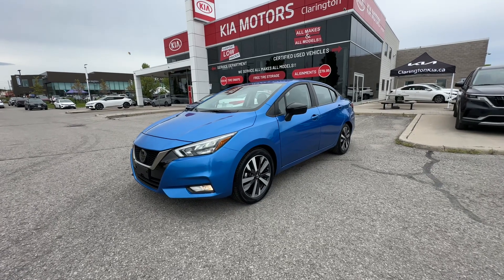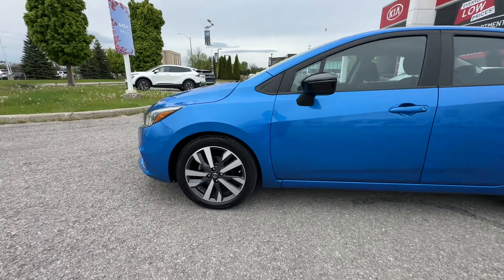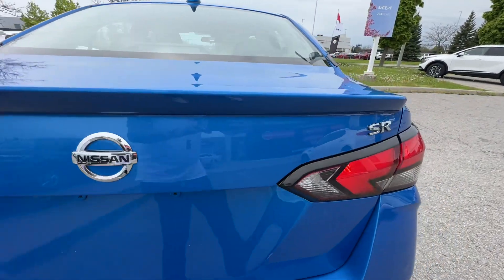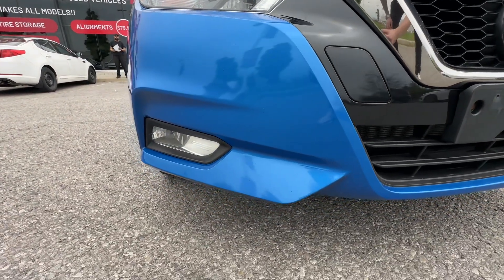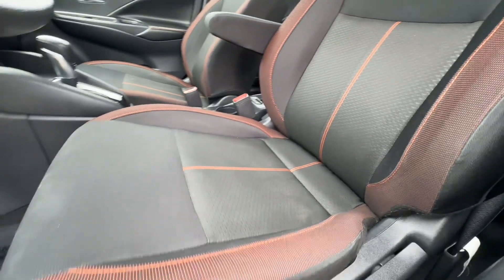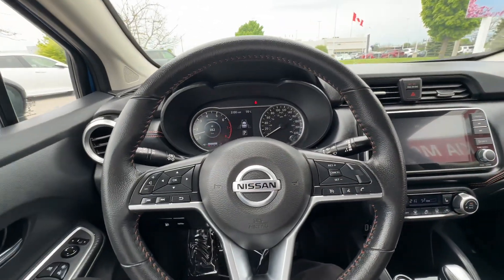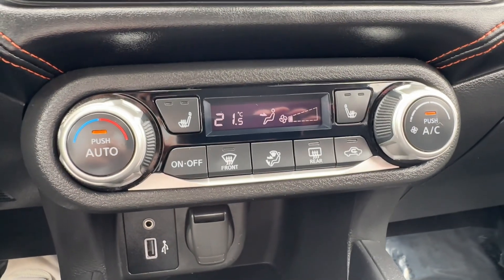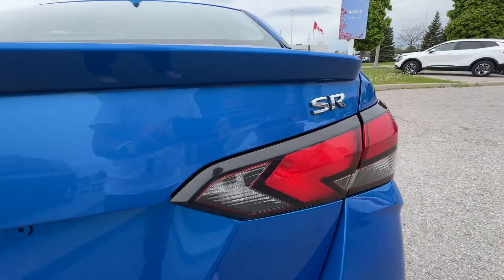Check Out the Sporty 2021 Nissan Versa SR at Clarington Kia